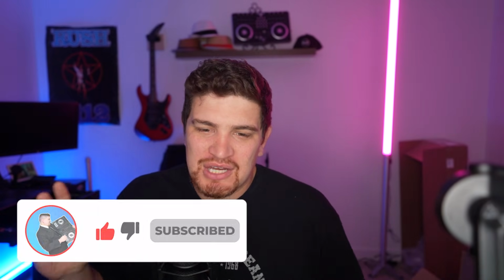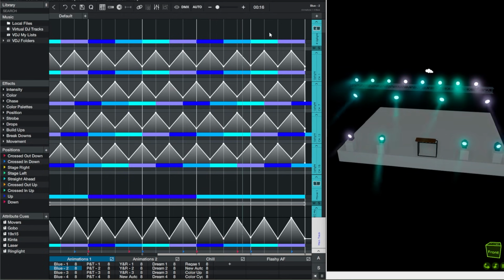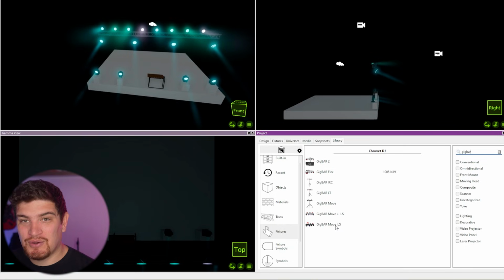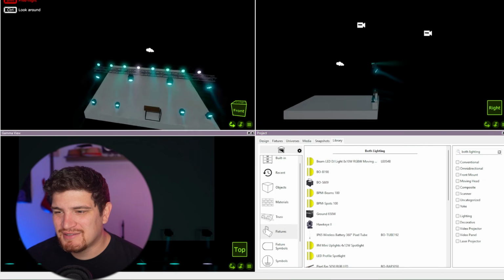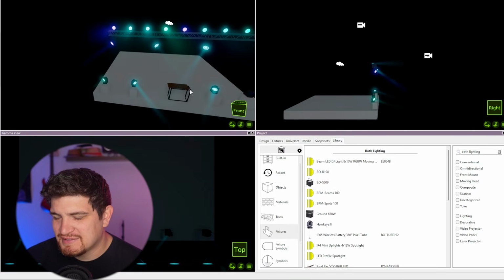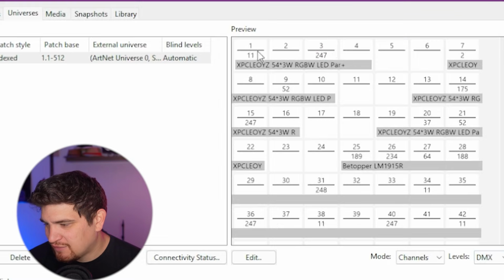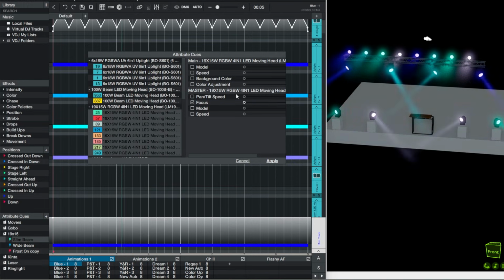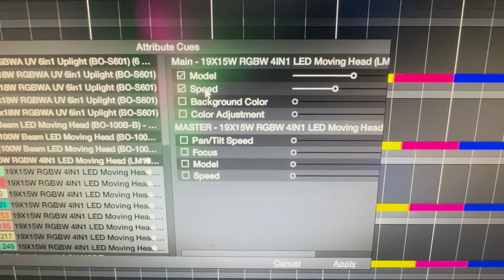Best 3D Visualizer For SoundSwitch! - Capture SE Tutorial - Works on Mac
Join me as I give a high-level overview and demo of the Capture.se 3D visualizer software, and connect it to SoundSwitch. It's so simple, it's a game changer. If you've been wanting a visualizer to program your lights, this is the solution you've been looking for.

DJ GEAR
SoundSwitch Control One
JMAZ Aero 60 Spot Battery Spot
Sennhesier EW-DX Dual Body Pack
Rane One
Rockville RTPGO